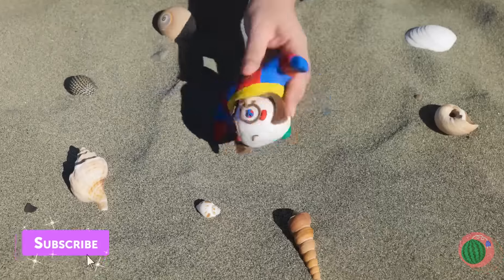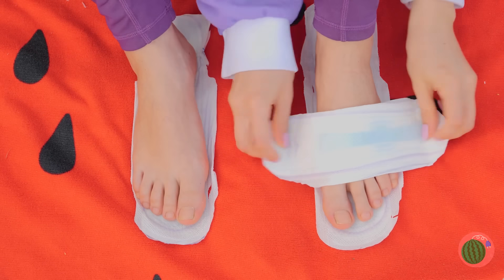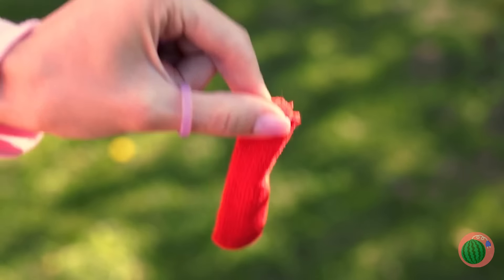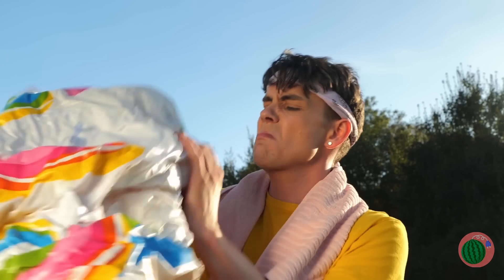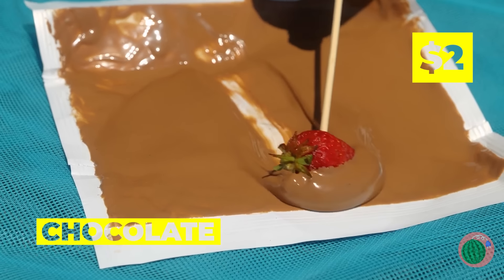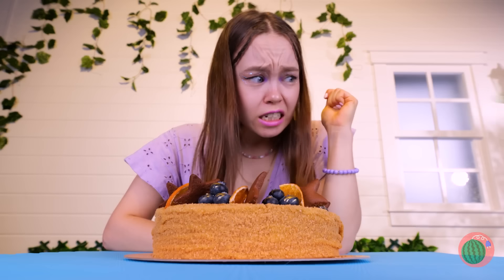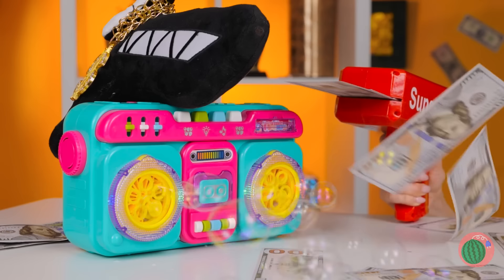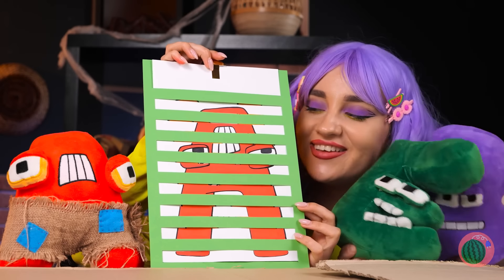Look What I Found In The Sand ☀️ *Summer Beach Hacks With Digital Circus*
Summer is coming! It's the best time to enjoy the beach with our favorite characters from Amazing Digital Circus and Alphabet Lore. Fun outdoor hacks and camping crafts are waiting for you!

00:00 Save Pomni from underwater
00:30 Unicorn from Digital Circus?
10:29 Alphabet hidden in the sand?
15:31 Alphabet Lore Beach Hacks
22:32 Just add water...
29:36 Fun hacks for your summer
37:26 Watch out for the sun!
45:42 24-hour camping challenge
53:00 Rich VS Poor letters